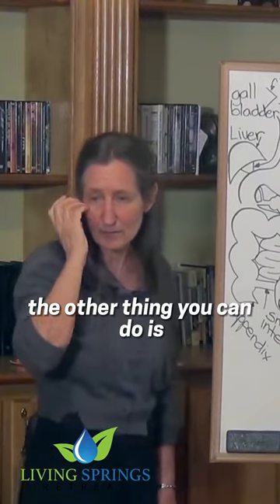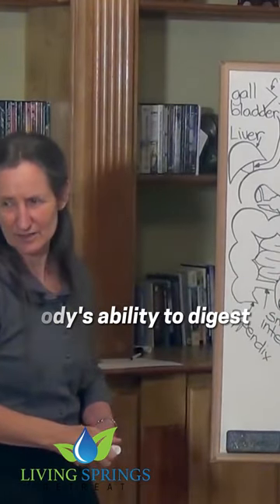Caring For The Gut. Part 20 of 20.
Part 20 of 20. Barbara O'Neill explains the importance of taking care of your gut. Taken from the Youtube video: Caring for the Gut- Barbara O'Neill.